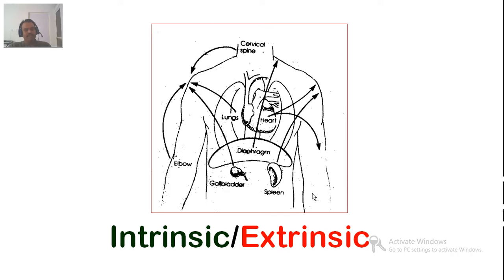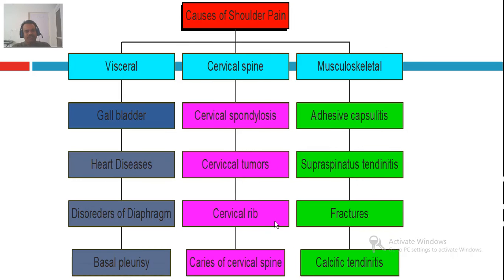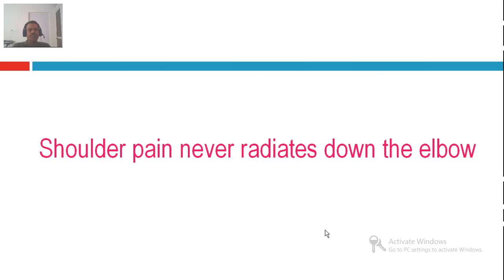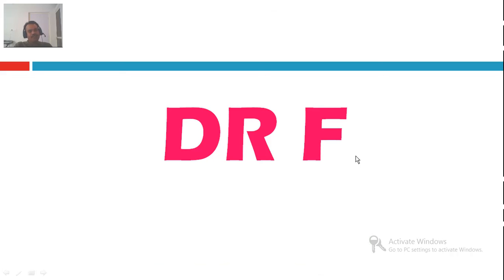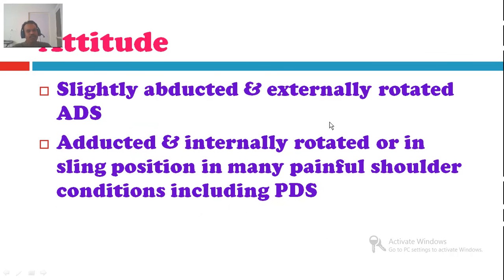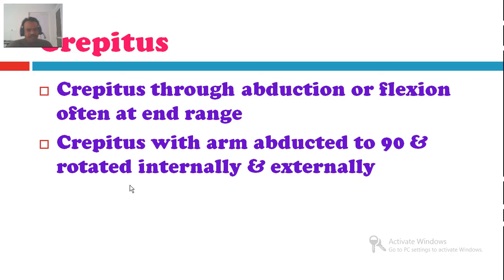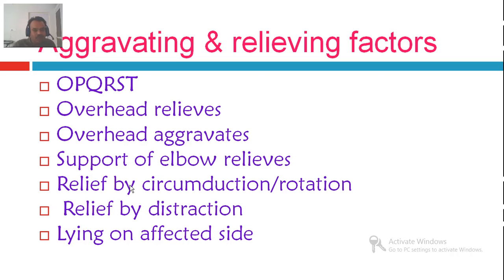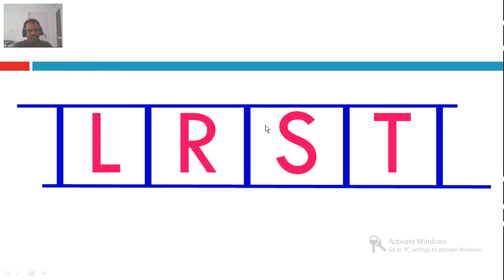shoulder pain part 2_ khatri